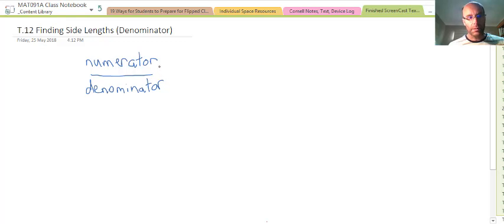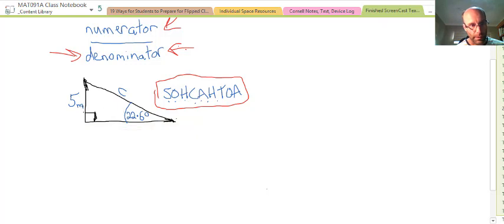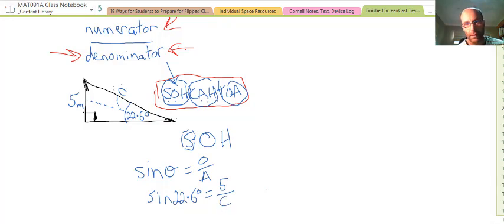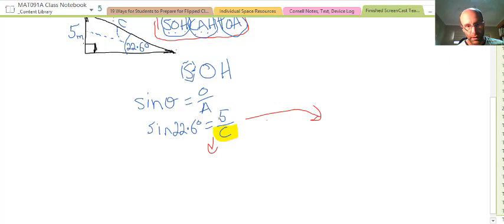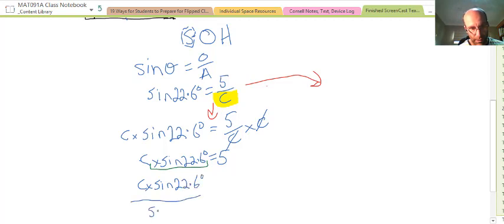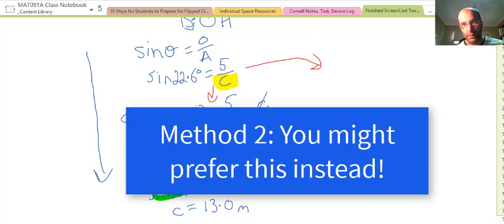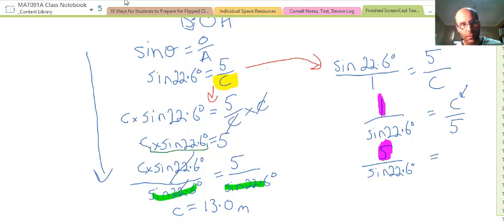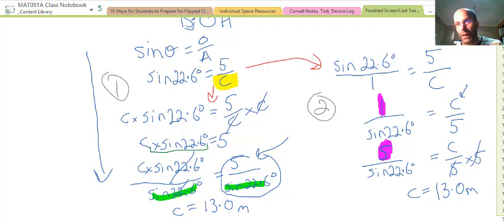Triangle Trig When unknown is the denominator